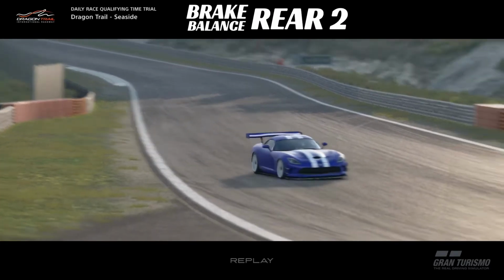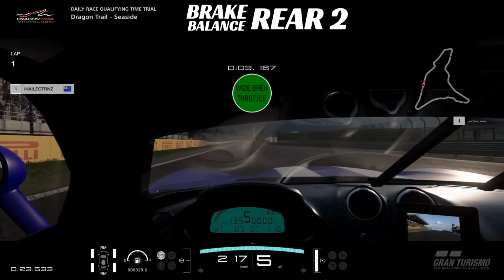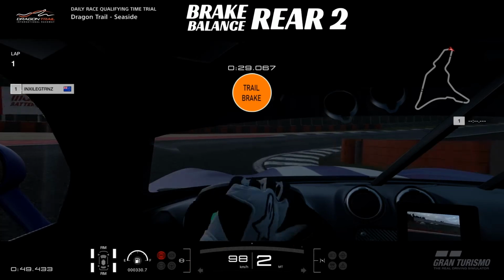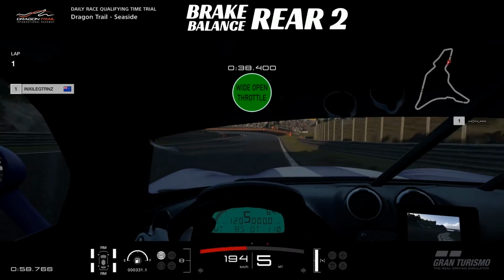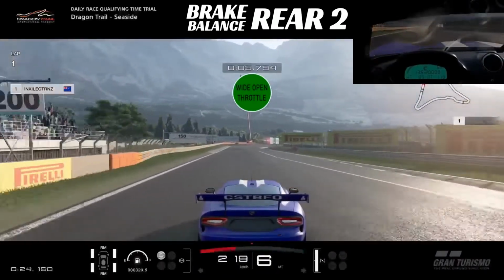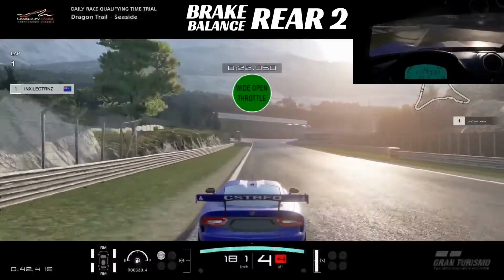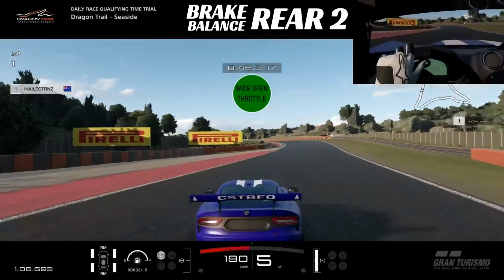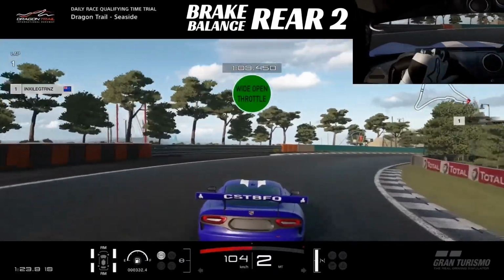DRAGON TRAIL - SEASIDE // DODGE VIPER Gr4 // Lap Guide // Daily Race C // GT Sport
My Setup
Fanatec CSL Elite
Trak Racer RS8
Samsung 4k 50”
PS4 Pro
Turtle Beach Stealth 600 (streams)
Blue Snowball (videos)